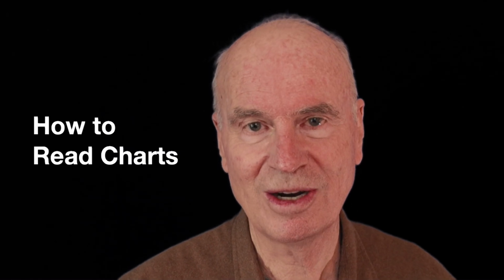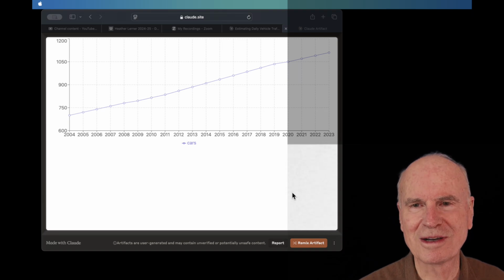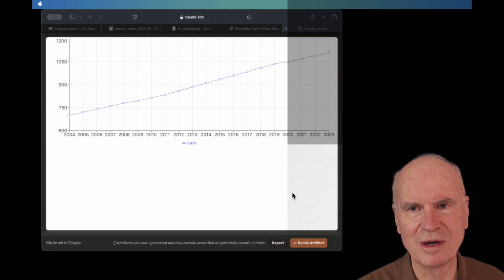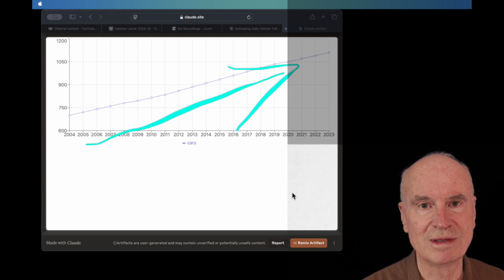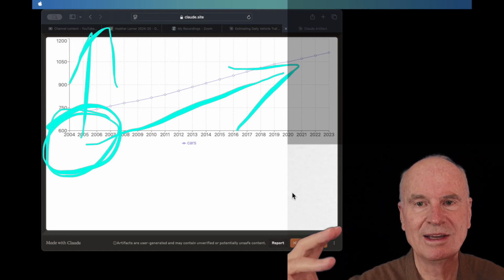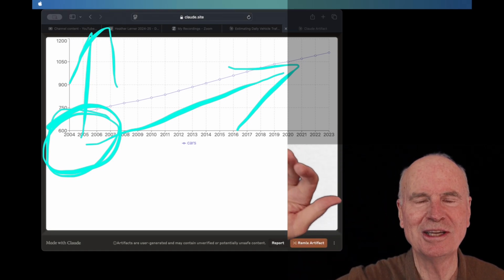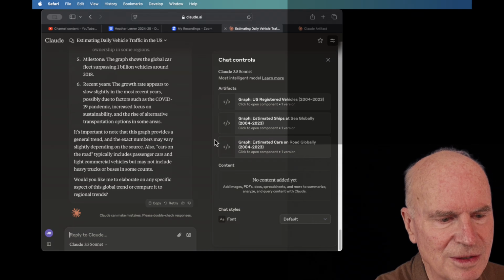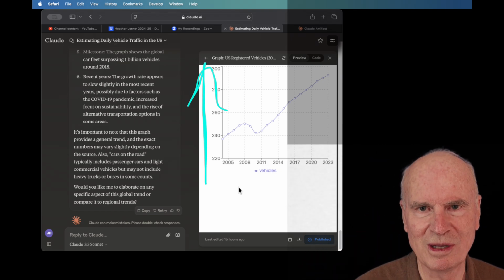Use Your Osmo Pocket 3 as a Webcam with CueCam to Produce a Lesson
The Osmo Pocket 3 is a fine camera, and here I demonstrate how it can be used as a webcam and perform a simple lesson on reading charts.

Timestamps:

 • 00:00 - Introduction to the Osmo Pocket 3
 • 00:30 - Setting up the Osmo Pocket 3 as a webcam
 • 01:00 - Overview of the video setup with iPad and QCam Hub
 • 01:30 - Introduction to the chart reading segment
 • 02:00 - Understanding how starting points affect chart interpretations
 • 03:00 - Comparing global vehicle data over the last 20 years
 • 04:00 - Key takeaway on interpreting charts and avoiding misleading data
 • 05:00 - Conclusion and final thoughts